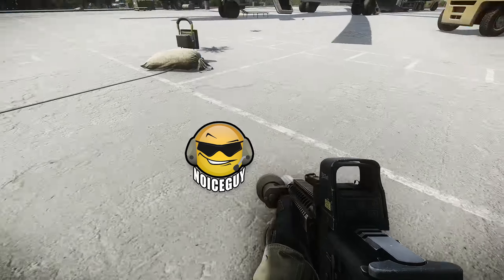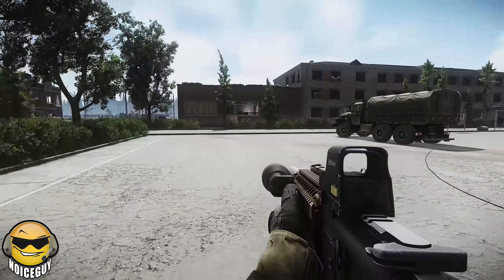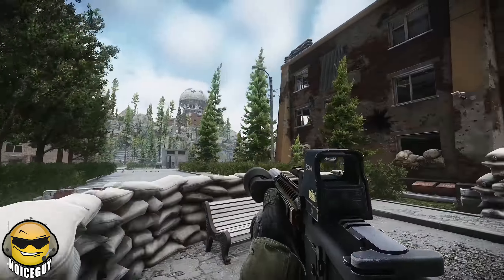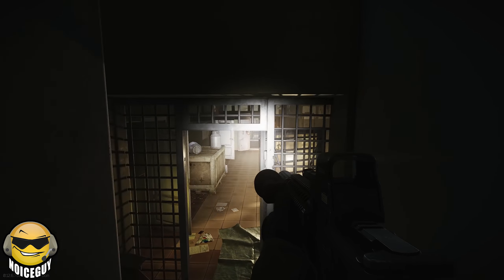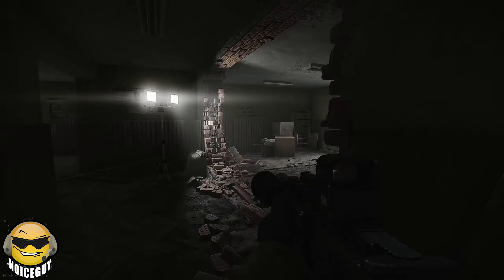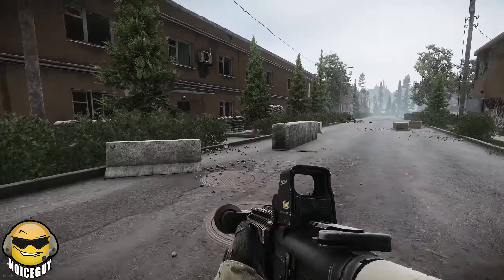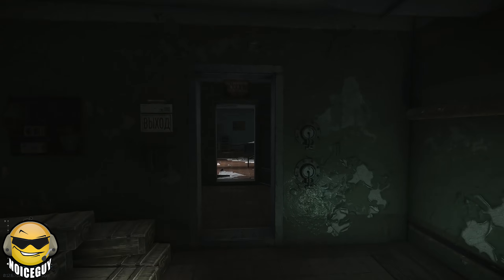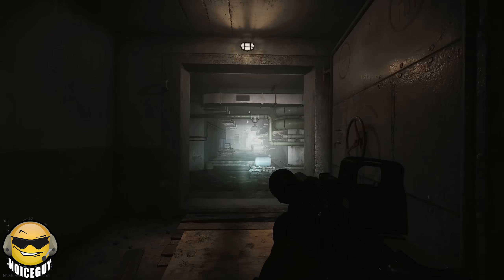Full Map to New Reserve Bunker - Escape from Tarkov Reserve Bunker Guide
Here's the full run-through of the entire new bunker system on reserve for Escape from Tarkov. Don't get lost now :)